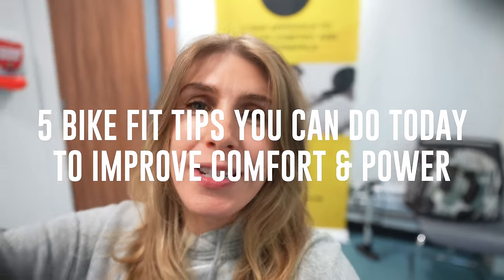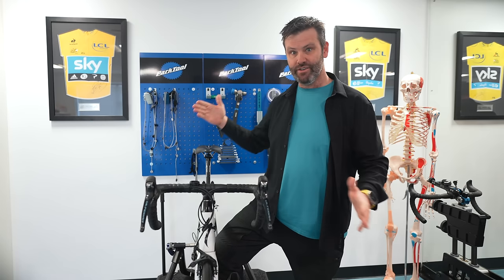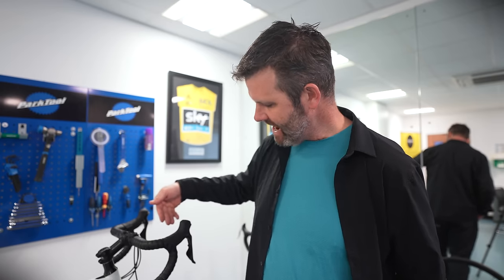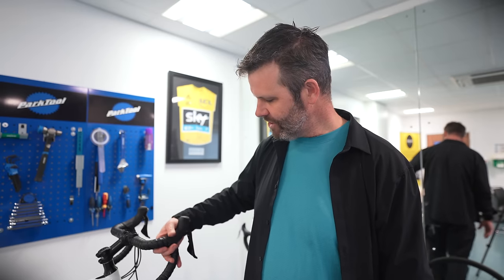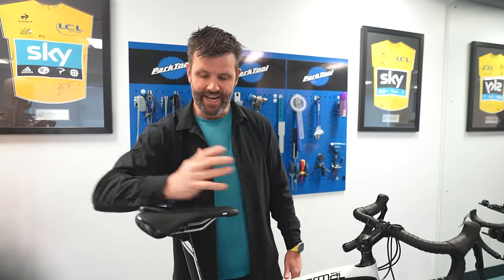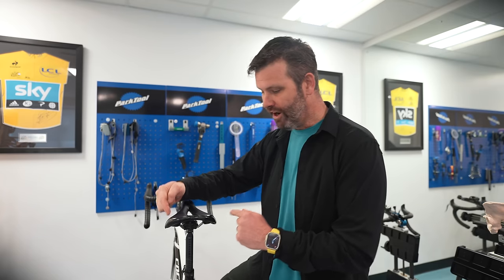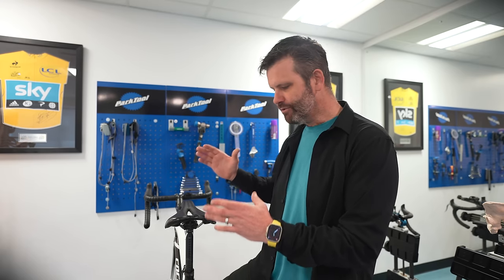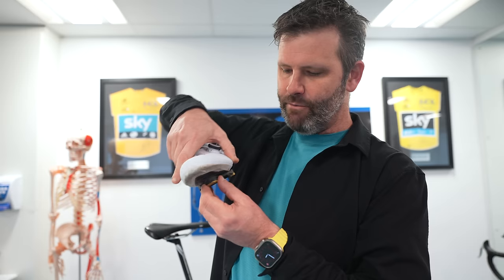Improve Bike Comfort AND Power TODAY! 5 Quick Fixes to Common Problems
Another bike fit masterclass from Mr Burt :)

Super happy to have the following brands support me and my ol' cycling adventures. So you will see some of their products I choose to use in my content :)